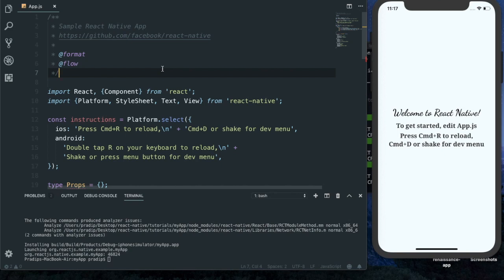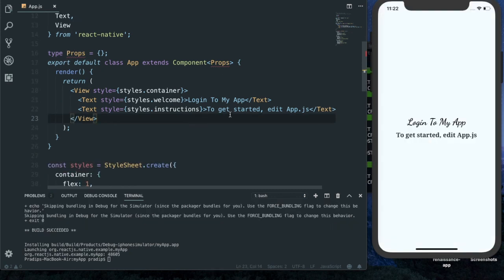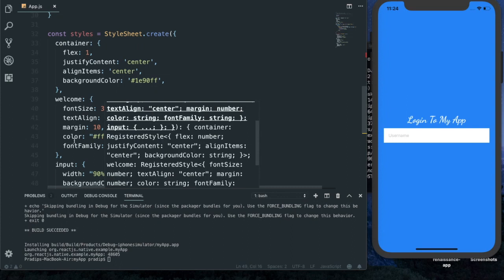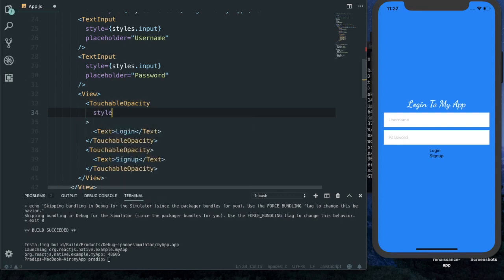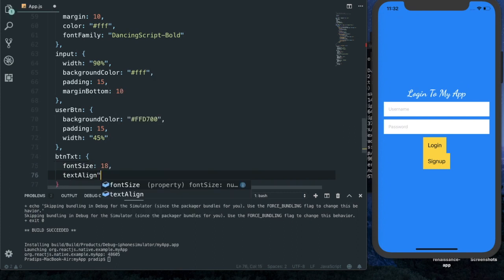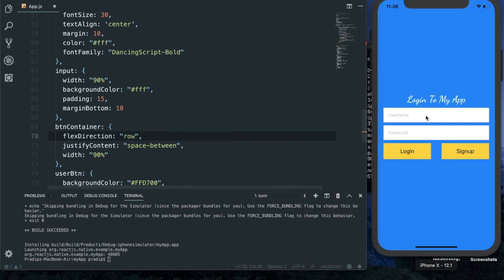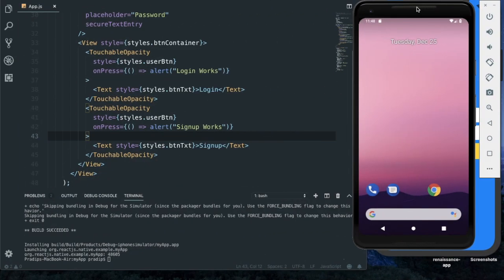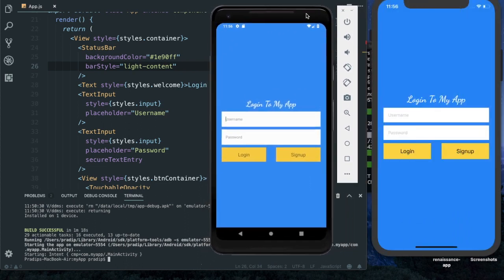Create Login Screen in React Native App for Android & iOS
In this react native tutorial, you'll learn to create a login screen for android & iOS mobile applocation.